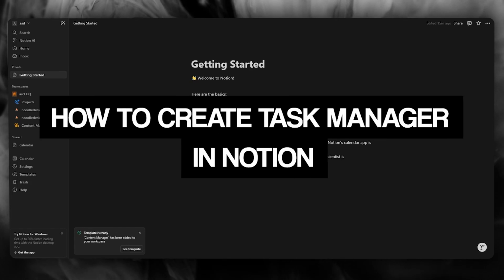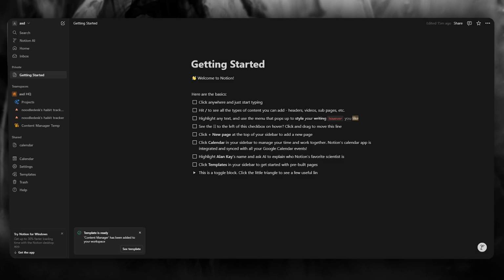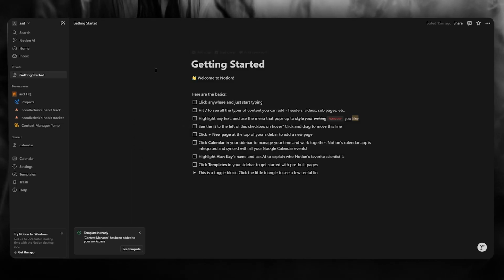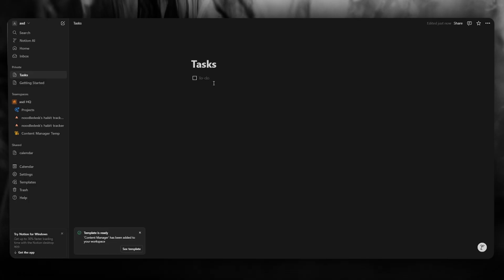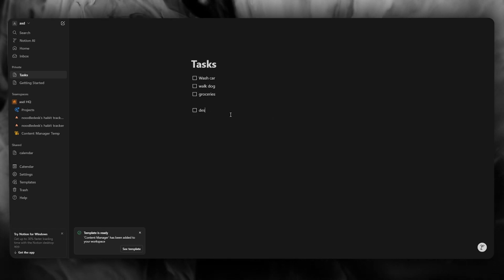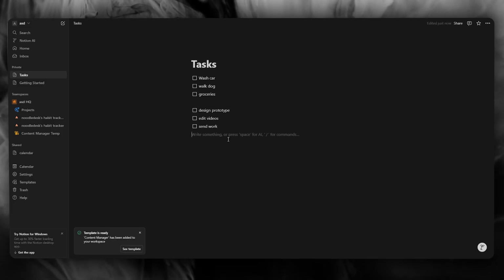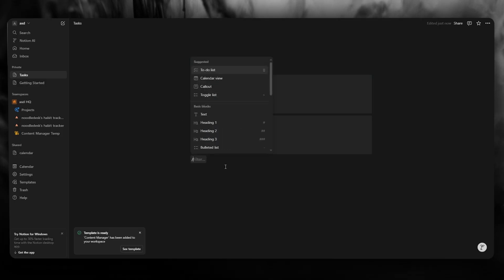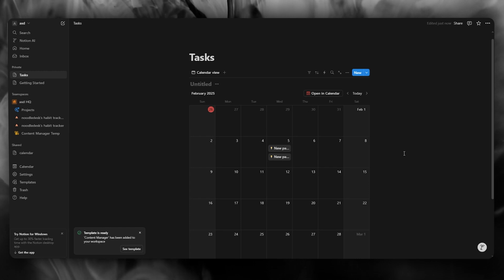How To Create Task Manager In Notion 2025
In this video I will show you how to create task manager in notion 2025